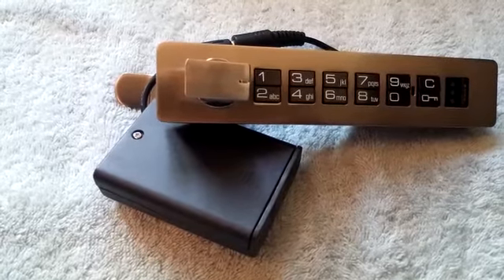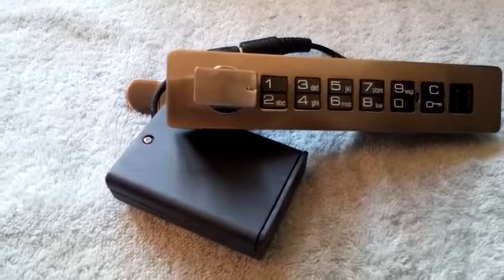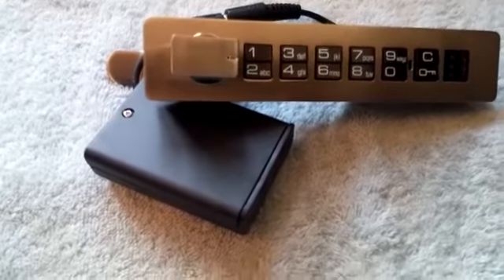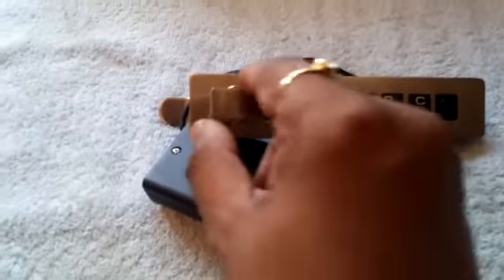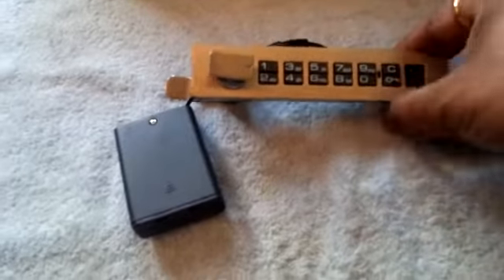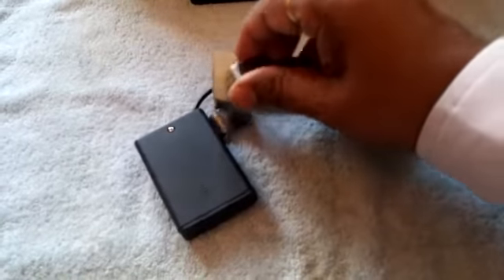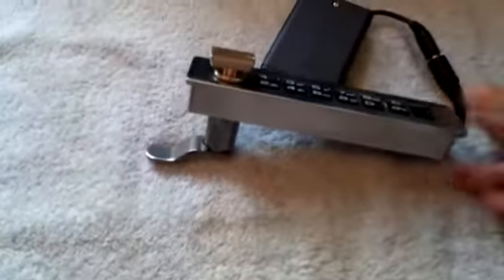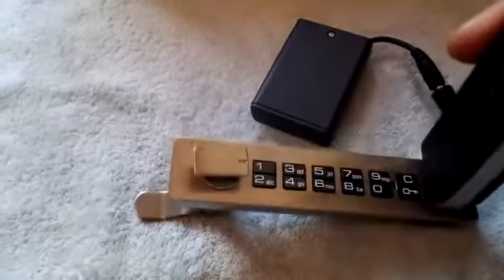DIGI-SMART Digital Wooden Drawer Lock, Dubai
DIGI-SMART DIGITAL Wooden Drawer electronic lock is very useful for government office for documents and desk security, labs drawers, file sections, office equipment,  furniture lock in latest version from DIGI.